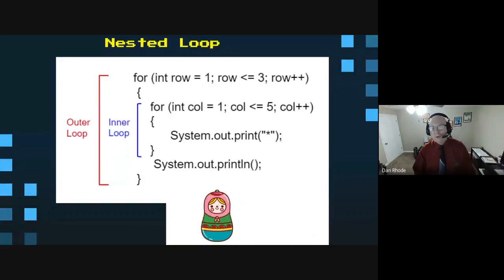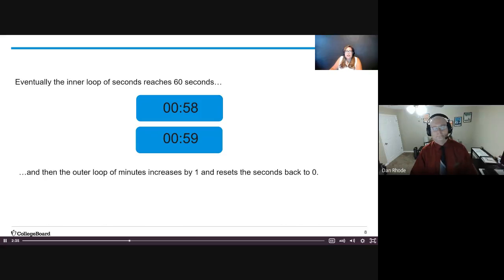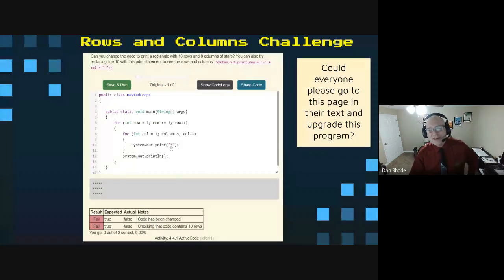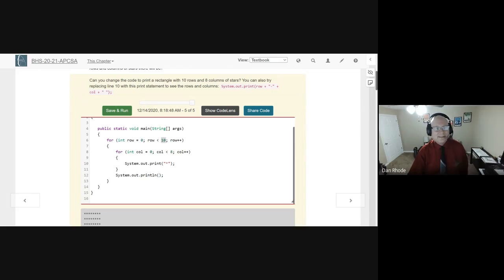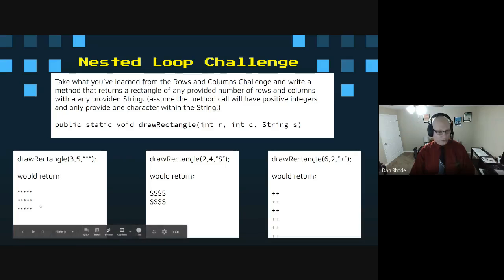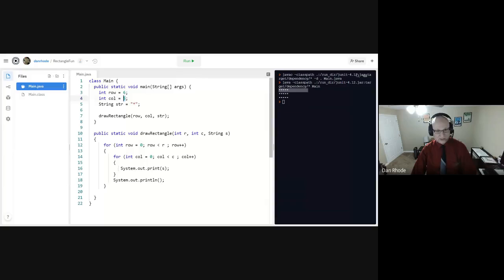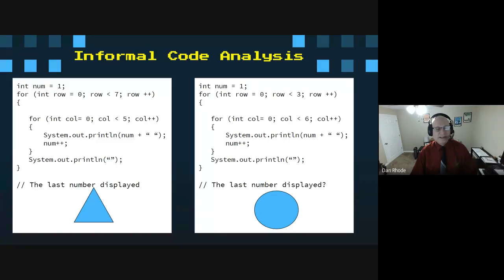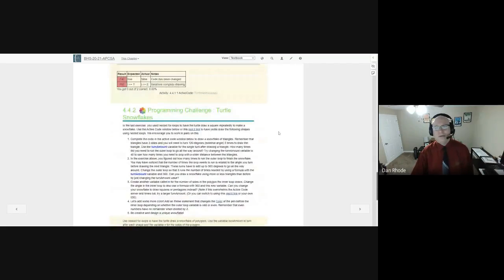U4 - Iteration : Topic 4.4 Nested Loops (12/14/2020)